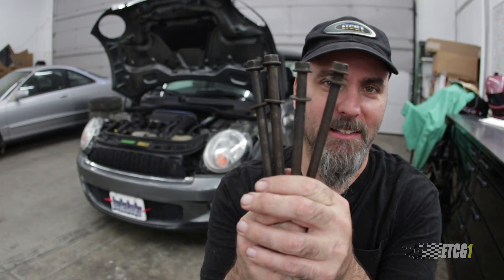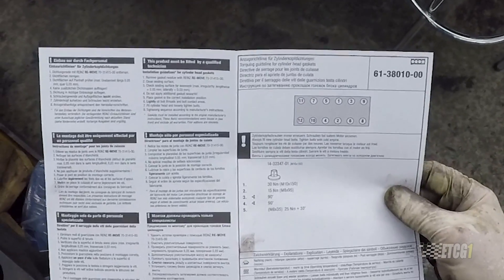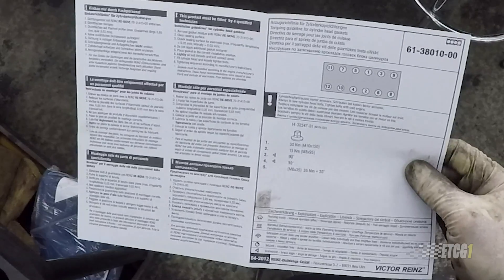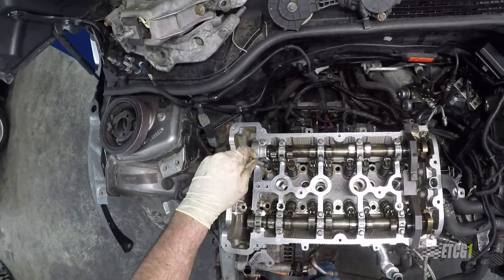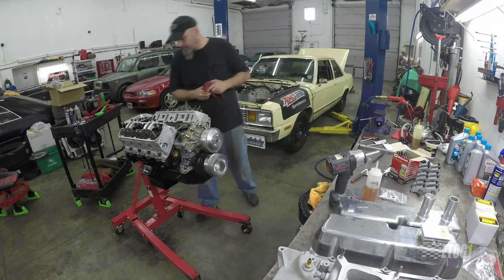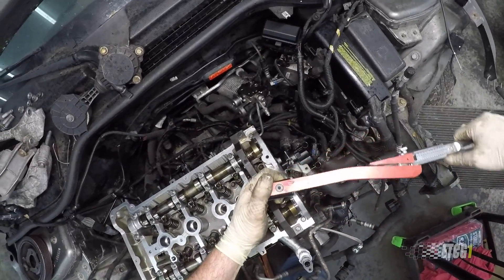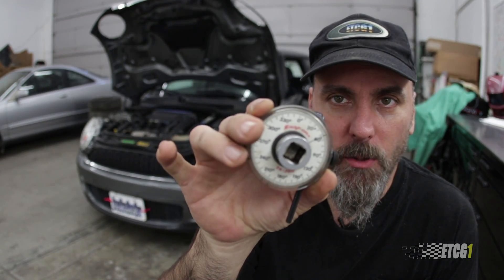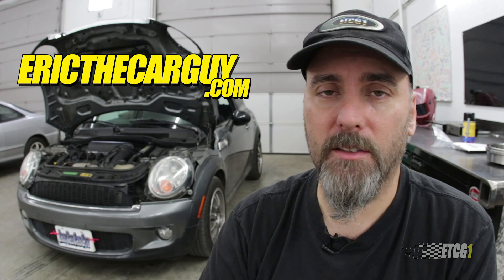Why Use Torque To Yield Bolts?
Do you want to learn more about Torque To Yield Fasteners? Watch this video!

After doing some research, I found out things that I never knew about TTY bolts. I'm happy to share that information with you here. Enjoy!

Related Links

Ask Away! with Jeff Smith: The Truth Behind Torque-to-Yield Fasteners and Torque Angle Fastening

Tools

Mini Cooper N14 Bent Valve Repair (Part 2) (Extended Version)(Exclusive Video)

Stay Dirty

ETCG1